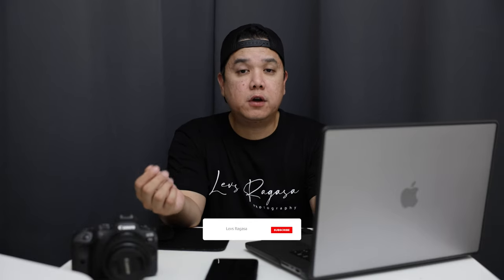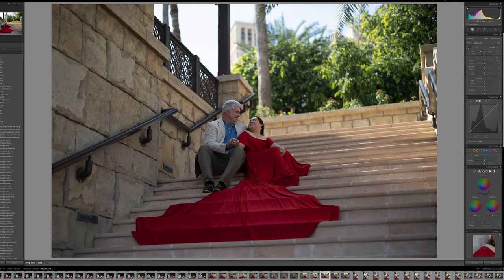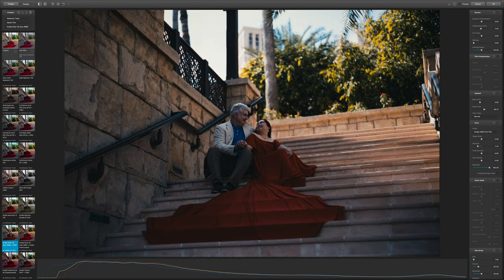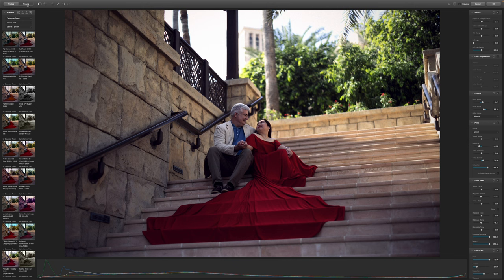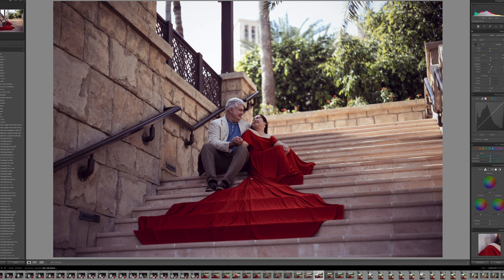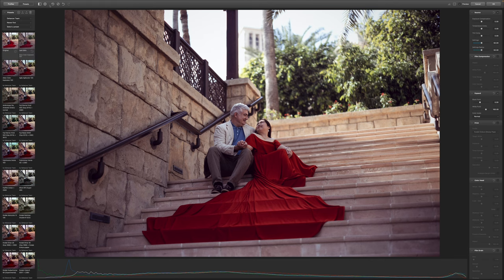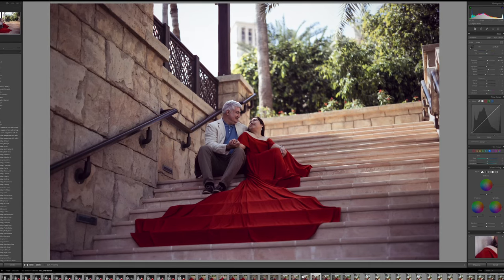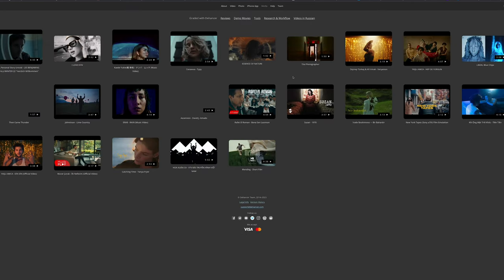Create a Cinematic Photo Look in Lightroom Instantly! II Dehancer plug in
Here's my first impression and honest review of the Dehancer, a plugin for that gives your photo and video that instant cinematic look.

I highly recommend this plugin to all photographers and cinematographers.

Thank you to Dehancer for giving me a chance to review your plugin, please check their website link below if you are interested on getting this plugin.